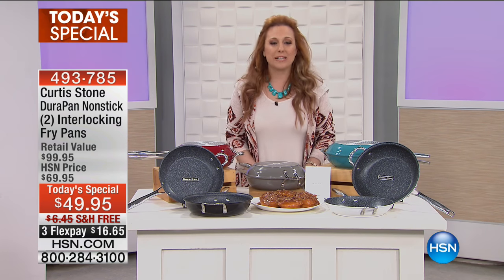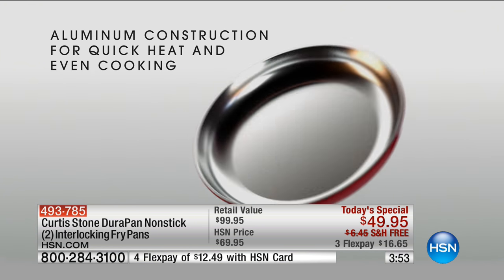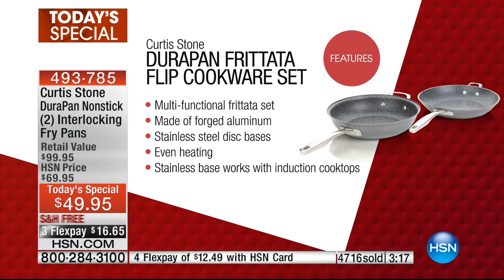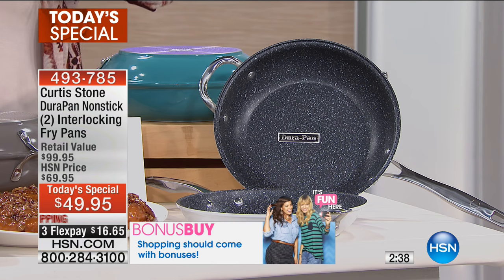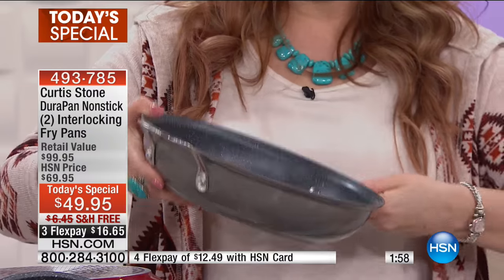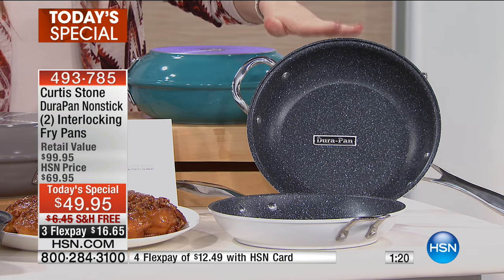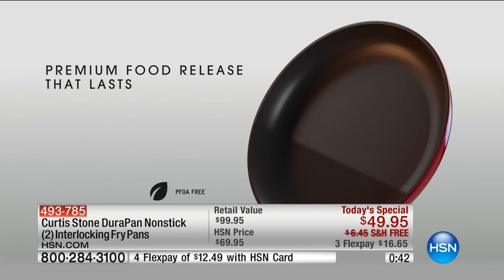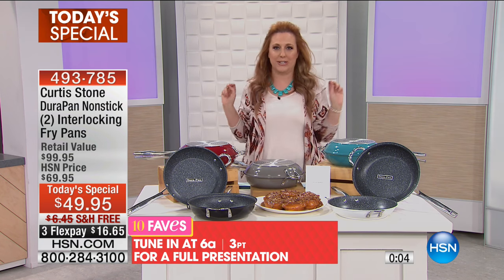Curtis Stone DuraPan Nonstick (2) Interlocking Fry Pans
Curtis has us flipping for him all over again with this set of perfectly matched pans. Lock them together to get the right flip every time.